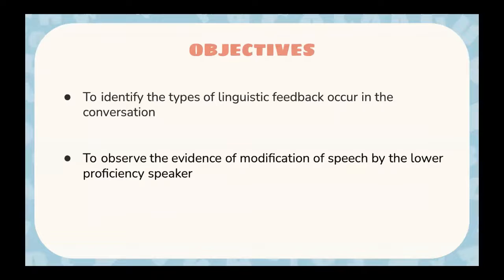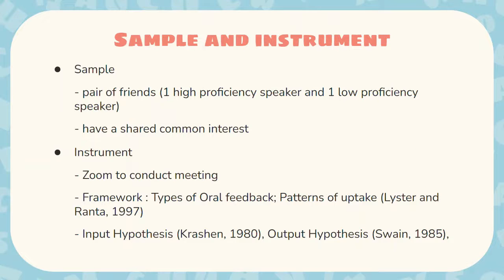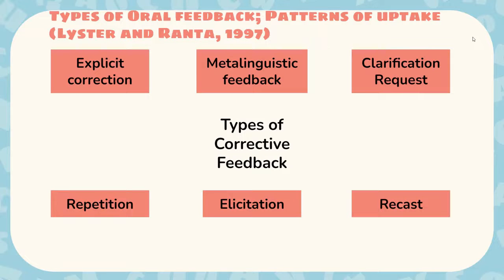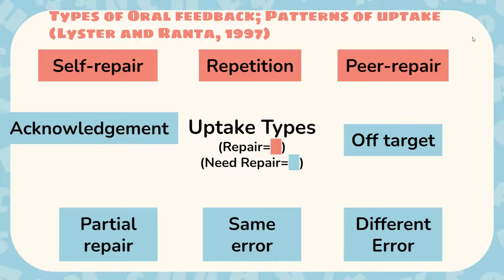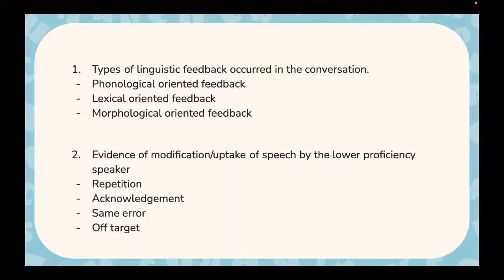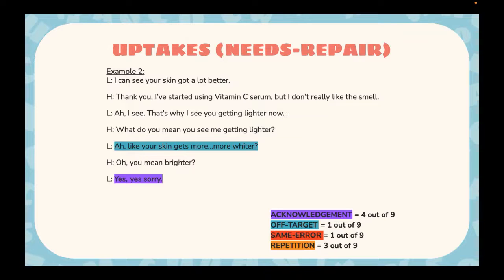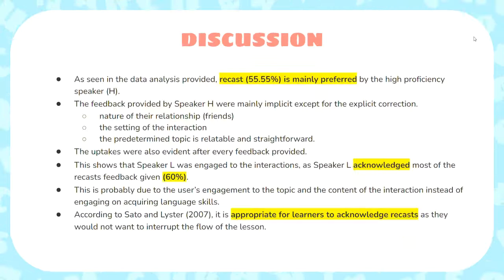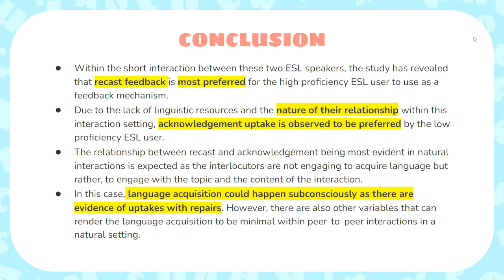Corrective feedback and uptakes between high and low proficiency ESL speakers